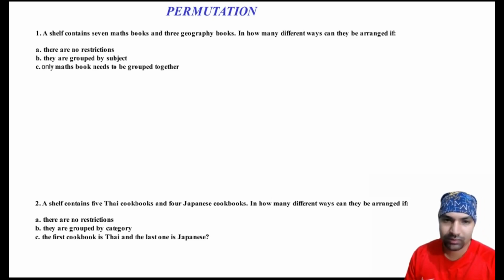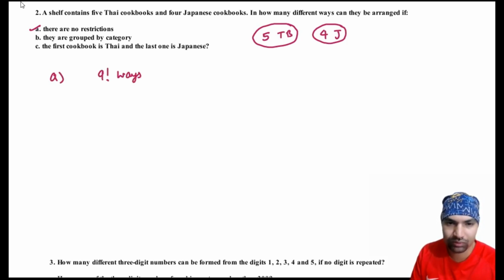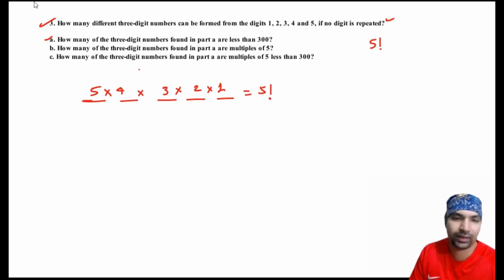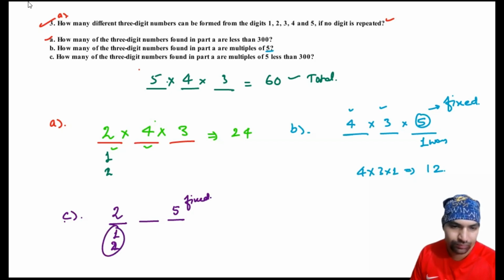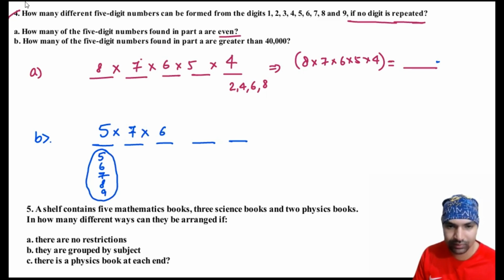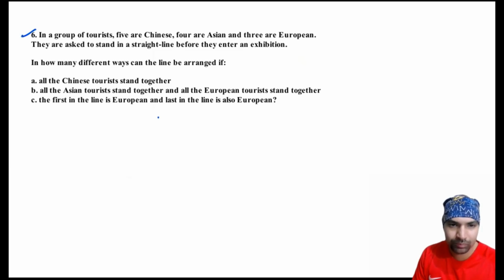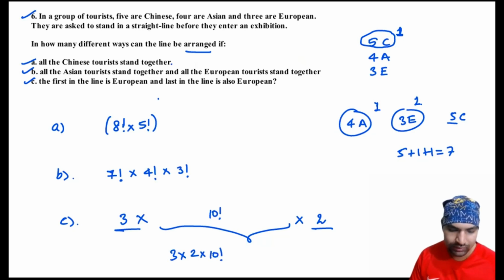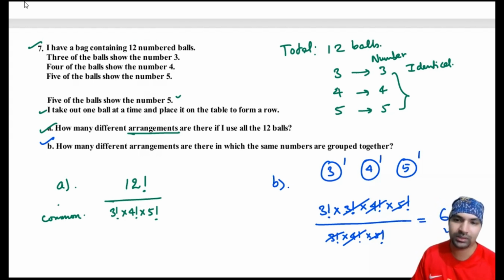L1: Permutation | IGCSE | Additional math #0580 #0606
In this Lesson 1 on Permutations, we dive into the fundamental concepts of permutation—a key topic in IGCSE Additional Mathematics (0580 & 0606). Whether you're preparing for Cambridge exams or strengthening your problem-solving skills, this session builds a solid foundation for tackling arrangement and ordering problems with confidence.

📘 What you'll learn in this video:

What is a permutation?
Difference between permutations and combinations
Solving permutation problems (with/without repetition)
Real exam-style questions from IGCSE Additional Math
Key formulas and tips for quick solving

🧠 Perfect for:
IGCSE students (0580/0606) | Additional Math learners | Cambridge O Level students | Anyone learning combinatorics